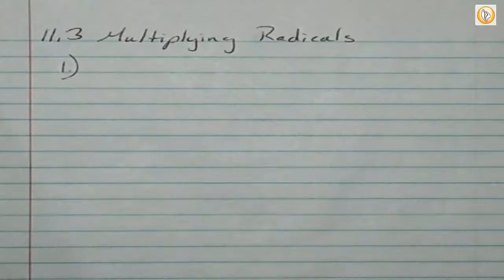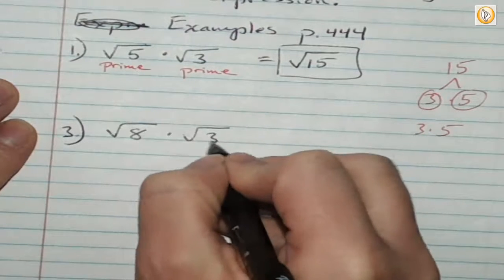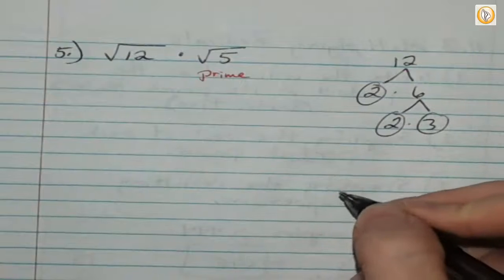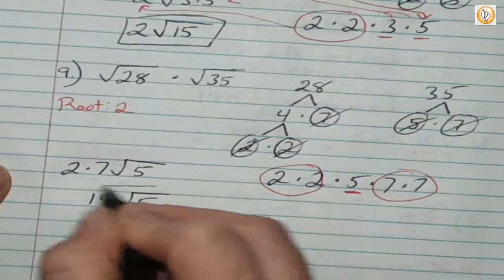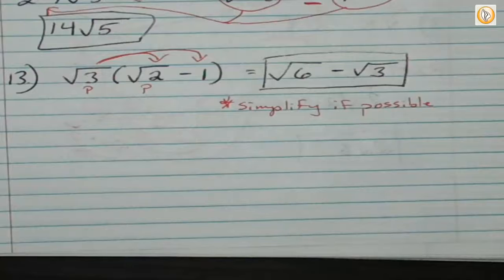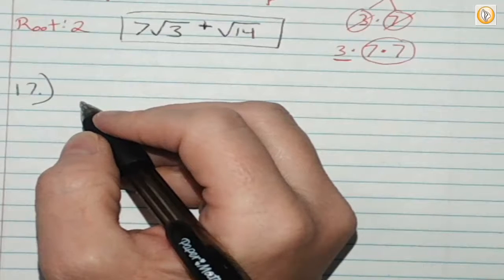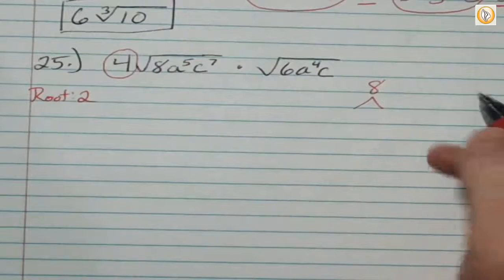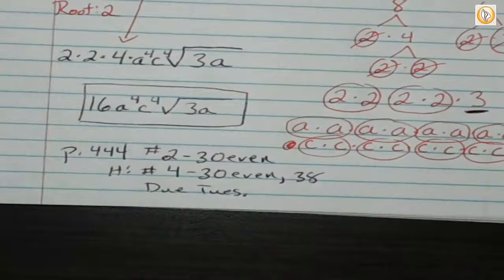Alg. 111.3 Multiplying Radicals